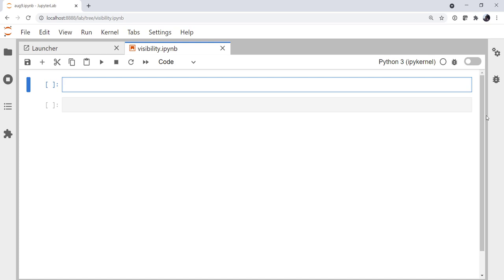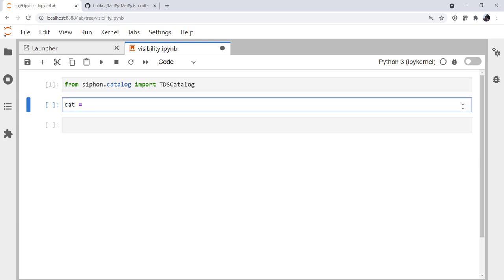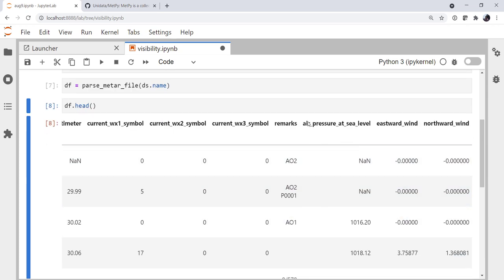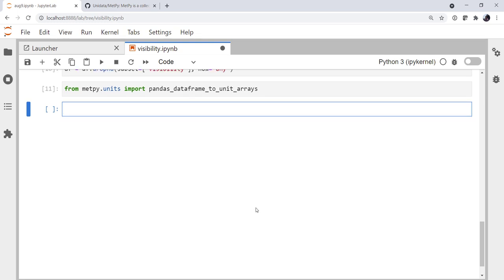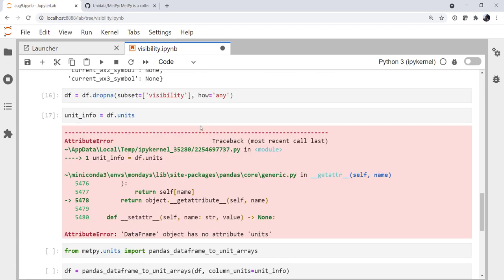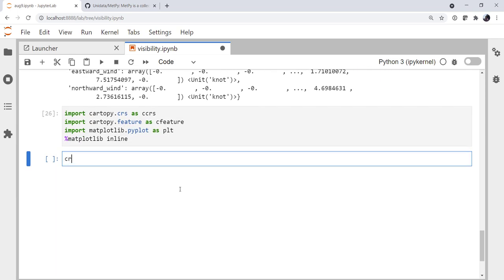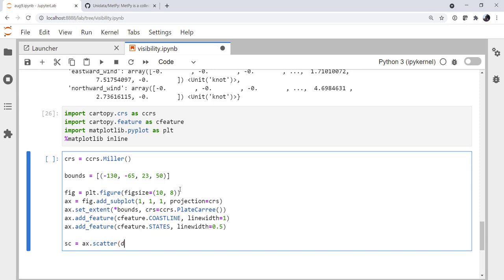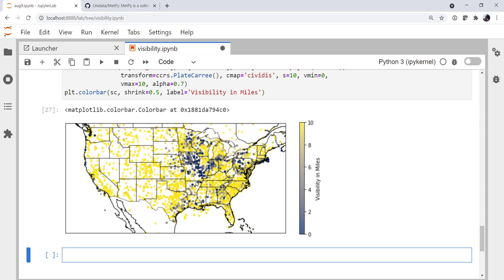MetPy Mondays #194 - METAR Visibility and MetPy 1.1.0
This week we start exploring the new features of MetPy 1.1.0 beginning with the enhanced METAR parsing!